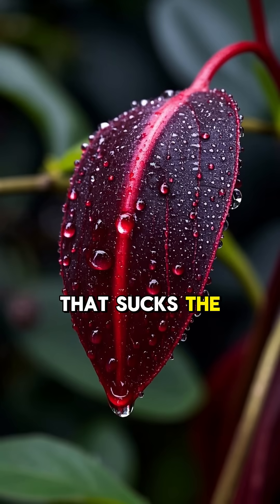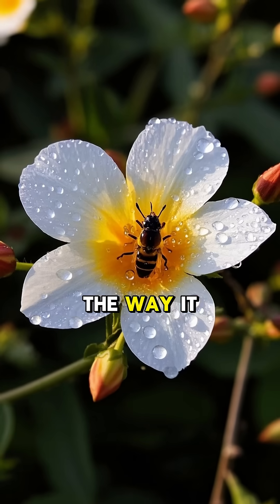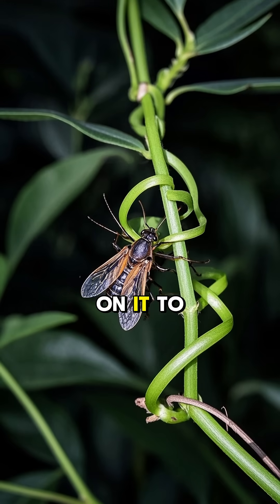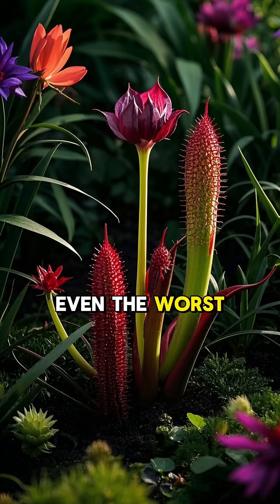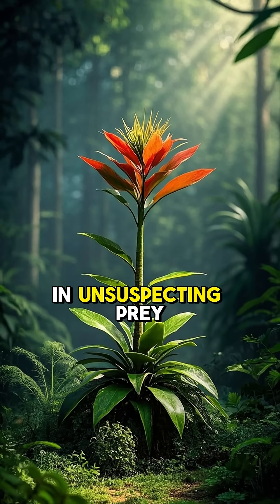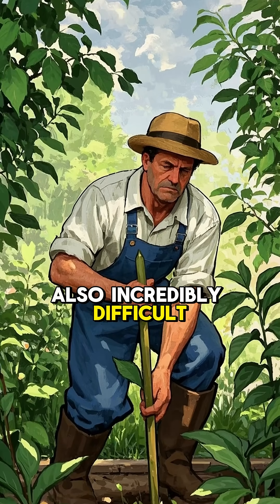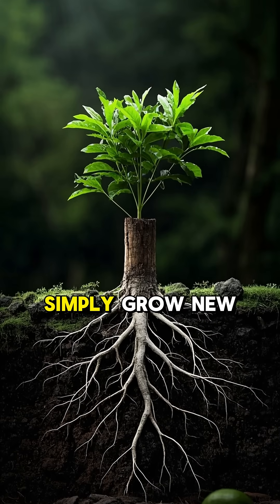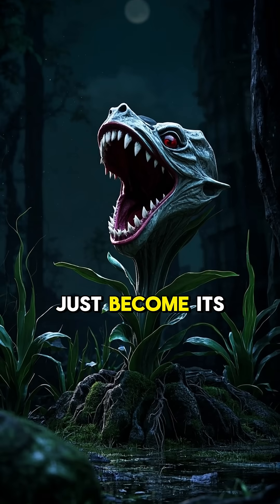Interesting Facts about Vampire Plant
Meet the Vampire Plant — a flower that doesn’t do photosynthesis like most plants.
Instead, it sucks nutrients from other plants by attaching to their roots! 🌱🧛
Also known as Balanophora, this creepy little parasite hides in the forest floor and looks more like fungus than flower.
No sunlight? No problem. Just steal from your neighbors.